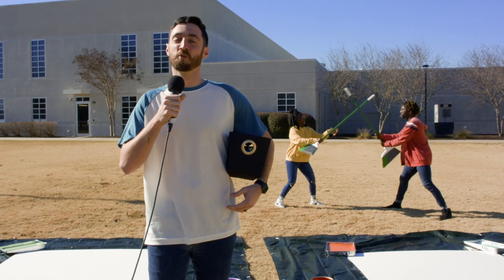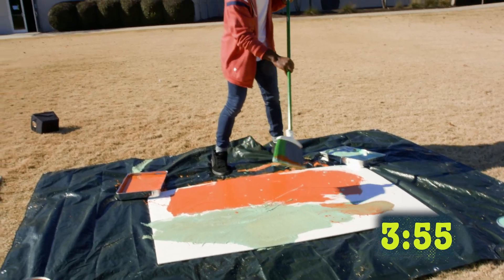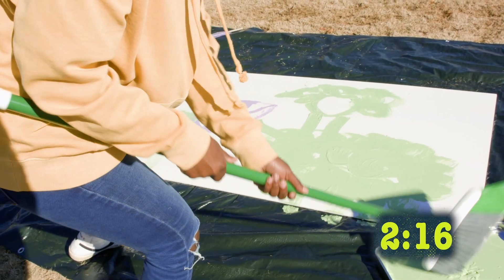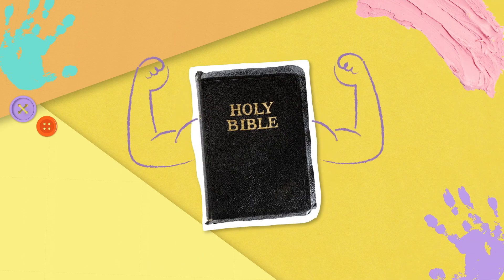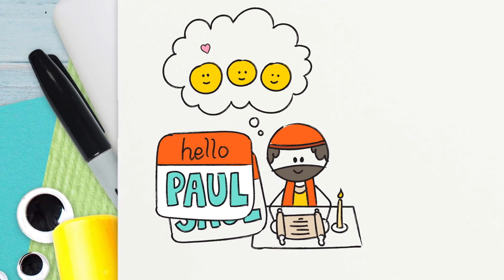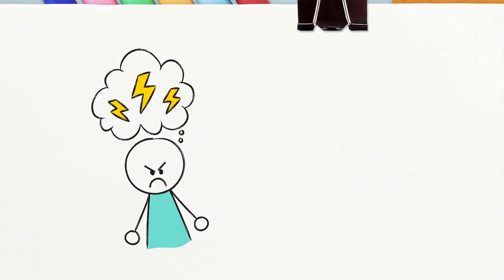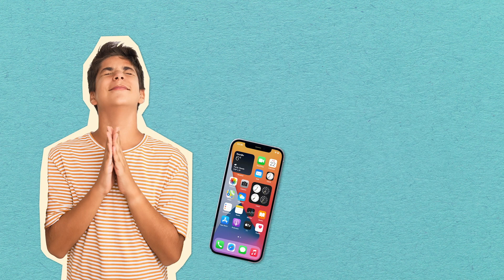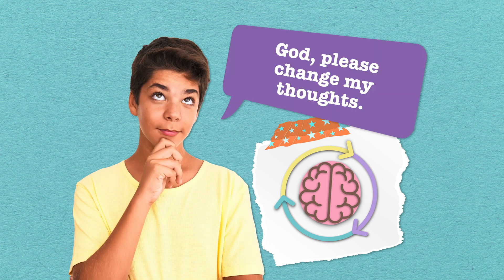Bible Story - TAI Week1